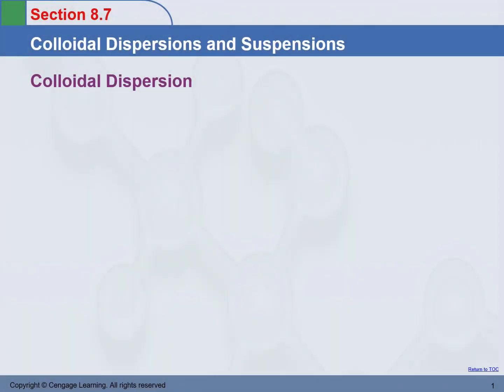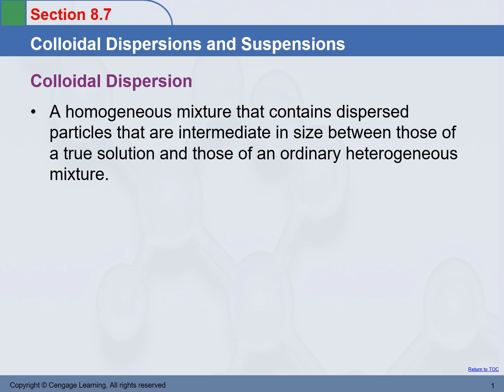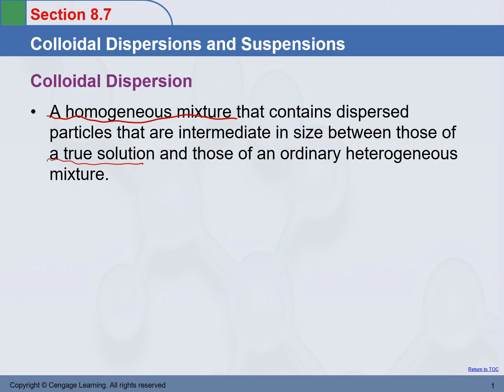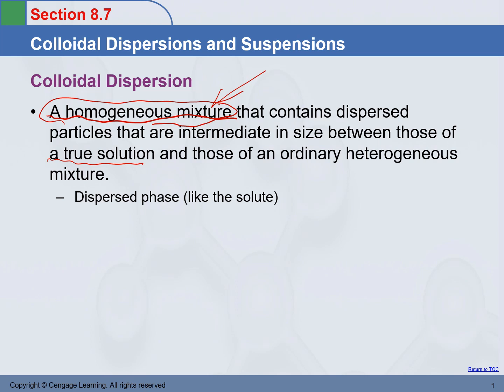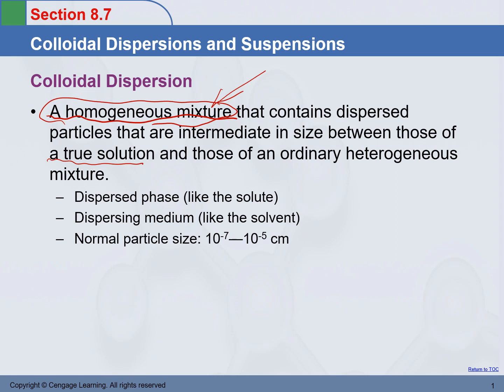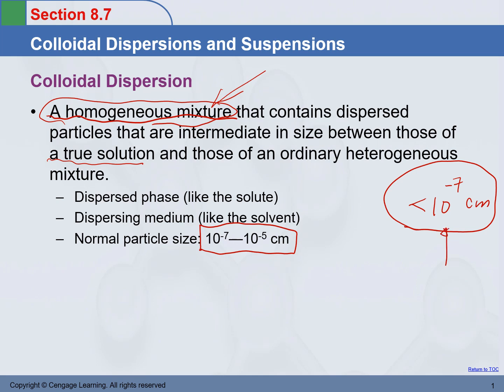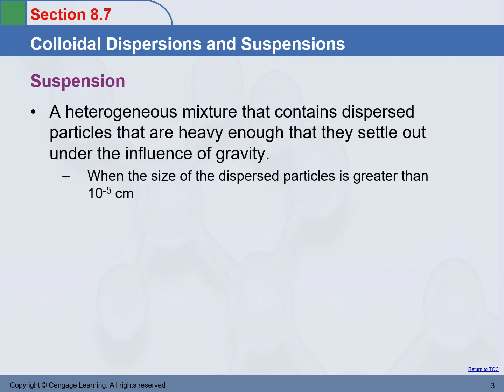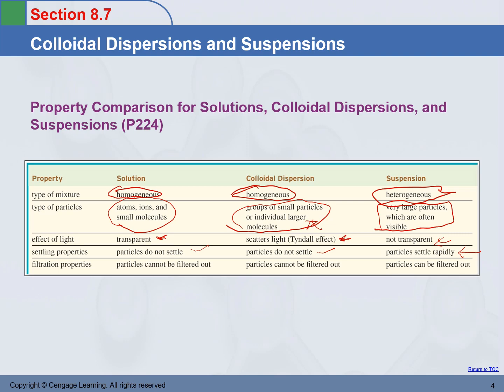CHEM 1050 chapter8 08 Colloidal Dispersions